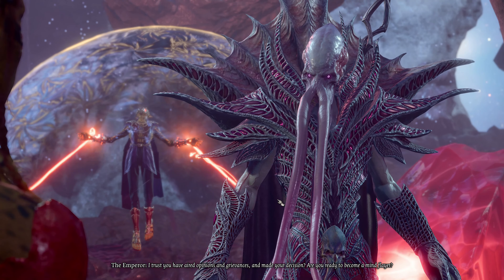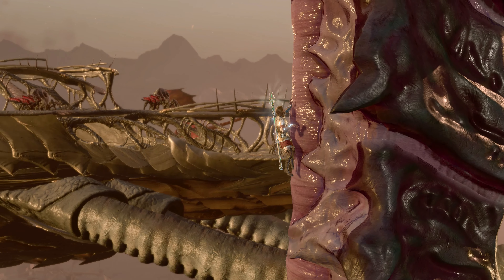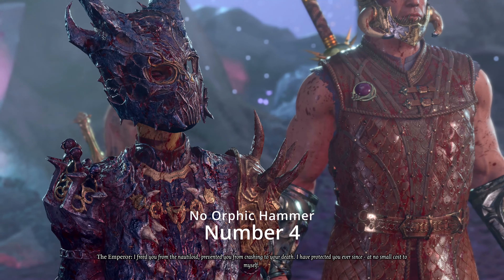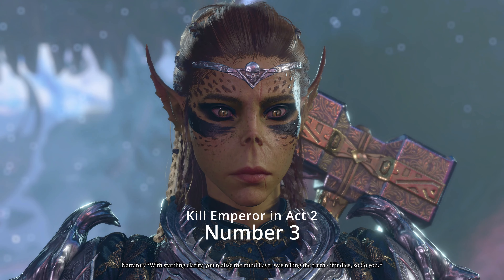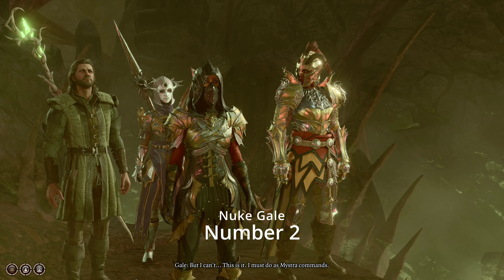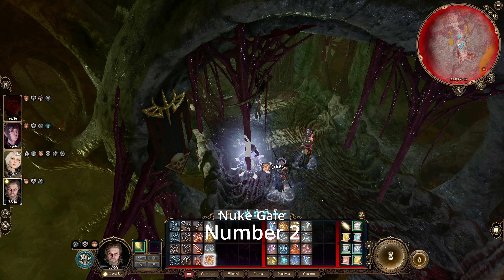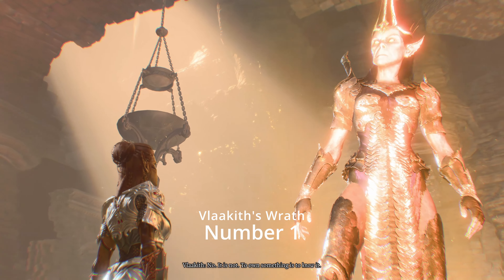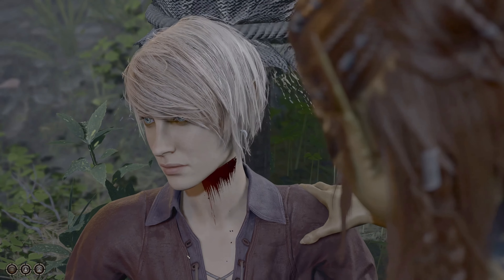[Top 5] Stupid Ways to Get Game Over in Baldur's Gate 3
Warning: Spoilers ahead! If you haven't experienced all the mind-blowing, facepalming, game-ending moments in Baldur's Gate 3 yet, proceed with caution. We’re about to spill more secrets than Gale has magical mishaps, so buckle up or hit pause if you value your unspoiled adventuring life! You've been warned—don’t say Vlaakith didn’t tell you!

Number 5 - Returning to Act One. Alright, you’ve fought your way through Act Two, faced down some of the nastiest creatures Faerûn can throw at you, and what do you do? You try to go back to Act One, thinking, ‘Hey, maybe I left something behind!’ But nope, the Emperor does not approve of this little backtrack, and in true dramatic fashion, he dips out on you. And when the Emperor bails, it’s a straight-up Game Over. A painfully simple but effective reminder that some decisions are just meant to be permanent. There’s no going back, folks!

Number 4 - Orphic Hammer Omission. So, you’ve made the big call to side with Orpheus and give the Emperor the betrayal of a lifetime. But hold on—a small yet catastrophic problem: you completely forgot to bring the Orphic Hammer. And to make things worse, Raphael, your backup plan for getting the hammer, is already dead. Oof. Facing off against the Emperor without this essential relic? Instant Game Over! It’s a brutal, yet fitting, punishment for not coming prepared in what’s probably the most high-stakes moment in the entire game. Seriously, double-check your inventory next time!

Number 3 - Emperor's Death. The Emperor—he’s like that clingy ex you’ve been dying to ditch, but nope, Larian Studios won’t let that happen so easily. Up until now, he’s been your enigmatic Dream Visitor, guiding you through the chaos. Then—bam!—he reveals he’s actually a Mind Flayer. Your reaction? Sheer panic, and you decide, ‘Let’s just put an end to this monstrosity.’ But guess what? Killing him doesn’t just cut ties; it ends everything. And once again, that dreaded Game Over screen rears its ugly head, proving that some uneasy alliances are better left standing... at least if you want to keep playing.

Number 2 - Gale’s Orb Activation. Now, let’s get to the real game over moment. After meeting Elminster, Gale gains the power to manually activate the Orb anytime. Whether you’re battling goblins or just chilling at camp, one wrong click and—BOOM—instant game over. Gale takes everyone out with him, and you’re staring at that loading screen, regretting your entire life’s choices. So yeah, while Gale’s Orb sounds like the ultimate ace in the hole, it’s more like a shiny red button that screams, ‘DO NOT TOUCH,’ unless you’re ready for either a devastating ending or an unceremonious game over.

Number 1 - Vlaakith's Wrath. Alright, so picture this: you’re in Crèche Y'llek, standing before Vlaakith, the self-proclaimed goddess of the githyanki. And you, in all your wisdom, decide to question her godhood. Big mistake. She doesn’t just get angry—she busts out the Wish spell. That’s right, she uses the spell that can literally rewrite reality to wipe you and your entire party off the map. Instant Game Over! It’s the ultimate ‘mess around and find out’ moment, a god-tier reminder to keep your mouth shut when a deity’s ego is on the line. Trust me, it’s one dialogue choice you’ll never forget.